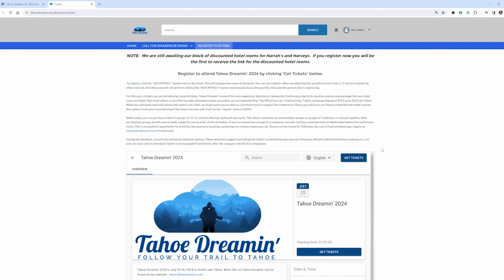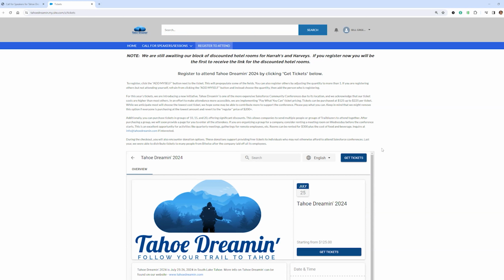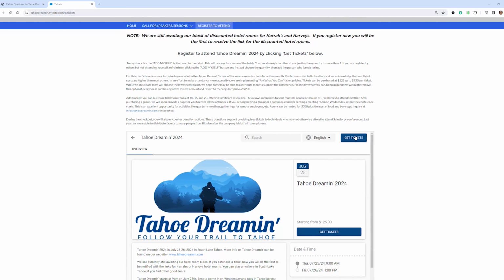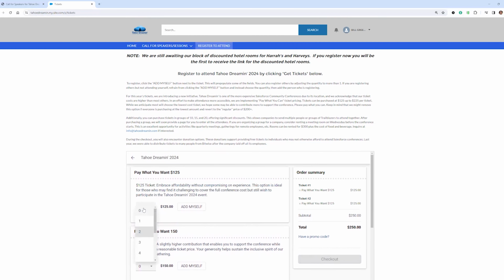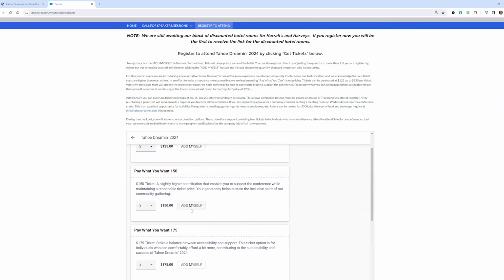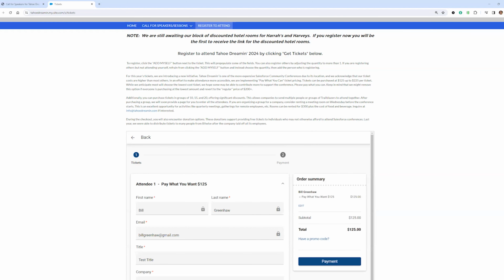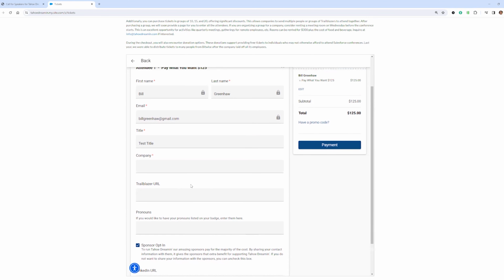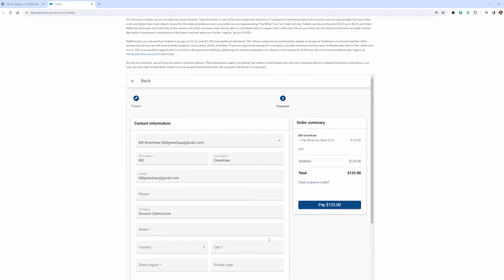Tahoe Dreamin' Beta Registration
Walk-through on how to register for Tahoe Dreamin'. This is for beta testing